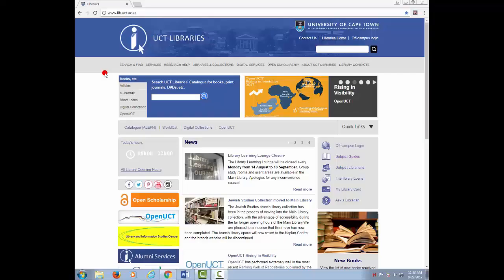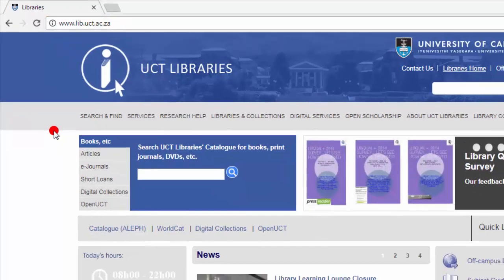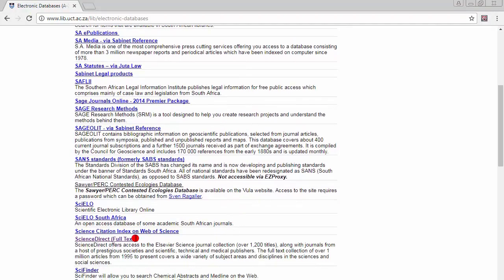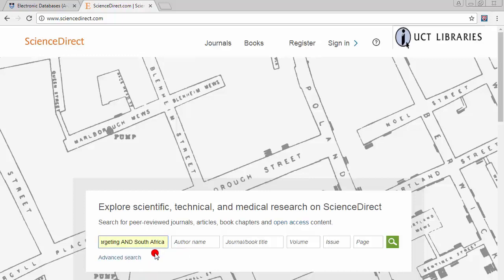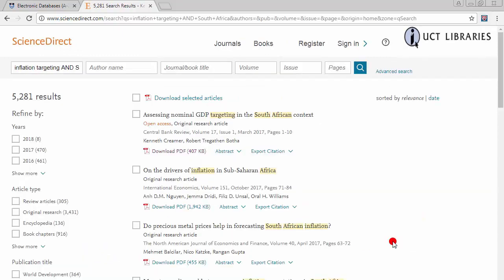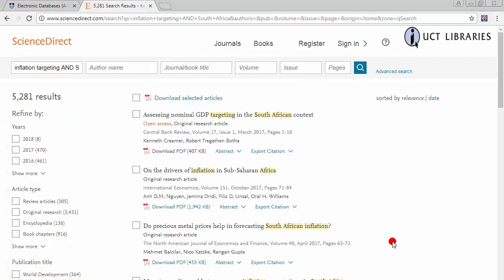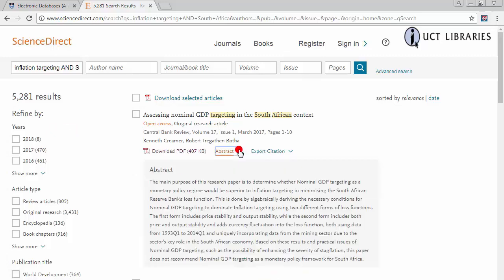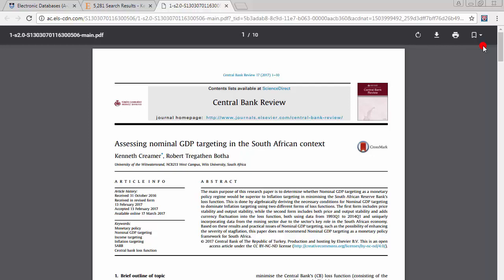How to search for articles using ScienceDirect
This video will demonstrate how to search for articles using ScienceDirect